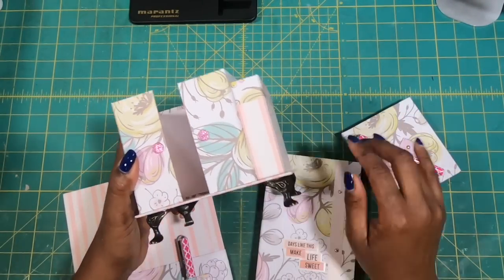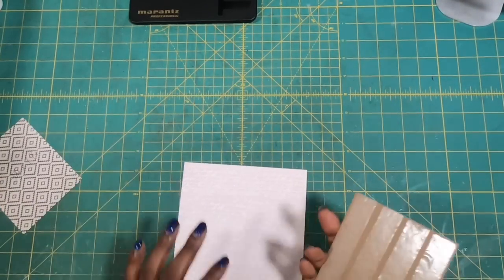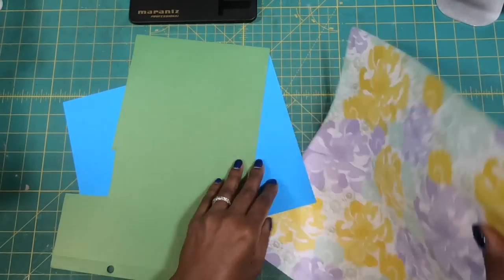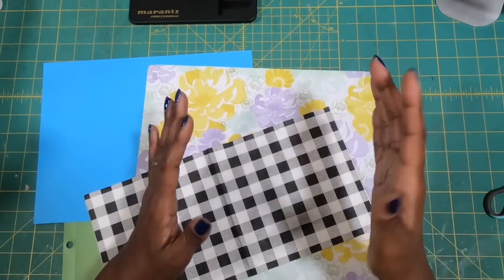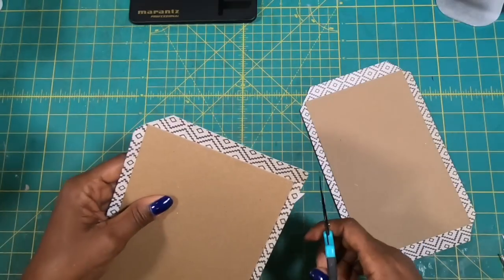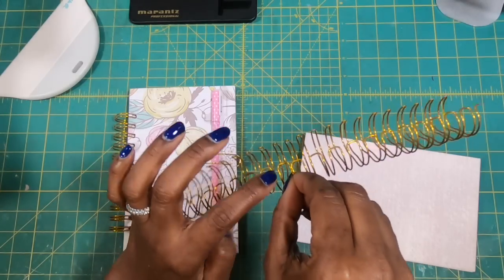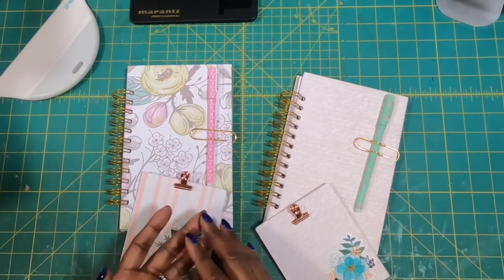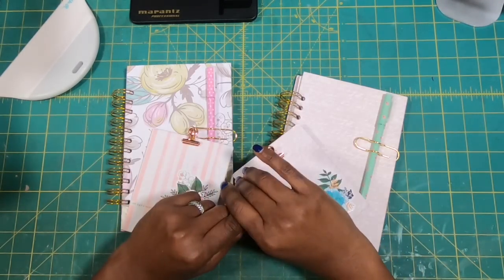CHECK IT OUT! Large Notebooks & Teeny Clipboards/ EASY DIY NOTEBOOKS/ Great Craft Fair 2020 Seller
Are you a notetaker?  Make your own designer large notebooks and teeny clipboards.  These make great craft fair 2020 sellers and are the perfect diy for your home office or workspace.  These large notebooks are 8 1/4 x 5 1/4 and mine hold 50 double sided pages.  These notebooks have a wire binding that makes folding them backwards oh so easy.  Surely you have papers that you absolutely love, why not pull them out and make your very own set of large notebooks today.  But don’t stop at making large notepads only, pull out those scraps and make this teeny clipboard...it fits in the palm of your hand.  If you can hold a cell phone, you are going to love making these teeny clipboards. These teeny tiny clipboards are so stinking cute.  Make the large notebooks and teeny clipboards a part of your next craft fair.  To see all of the wonderful home office accessories in this series, check out this playlist

Looking for something specific in this video, click on the chapter you need...
0:00 introduction
3:09 materials needed
4:15 making the teeny clipboard
13:13 decorating the teeny clipboard
14:10 making the large notebook

Search for wire binding on Amazon or Google
2oz glue bottle I am currently using
1 inch double sided TEAR TAPE
Bone Folder